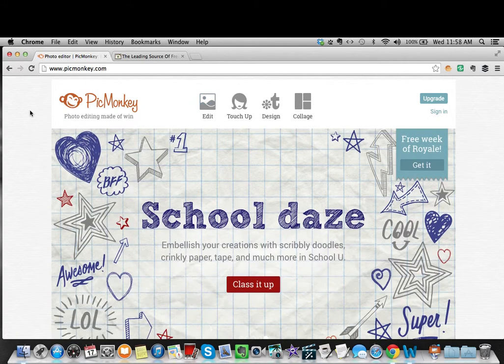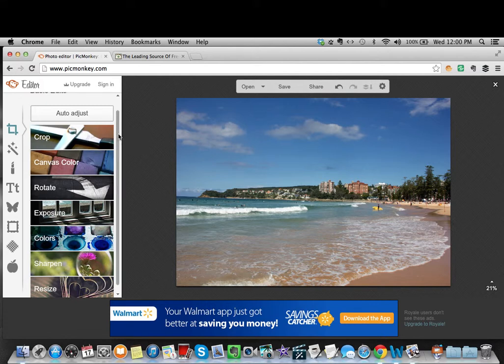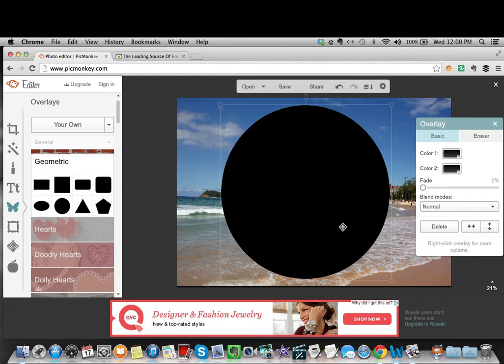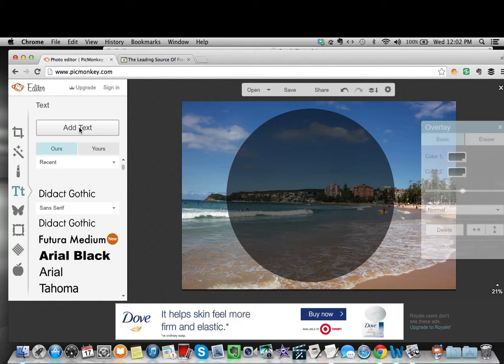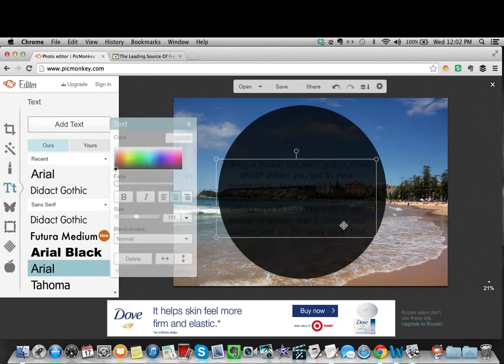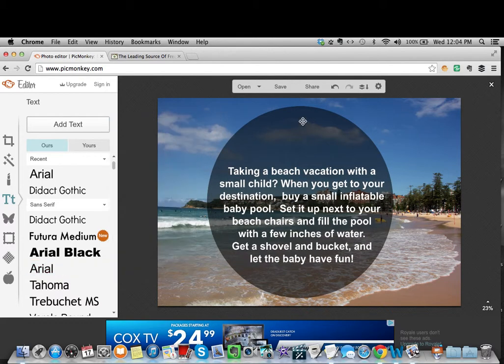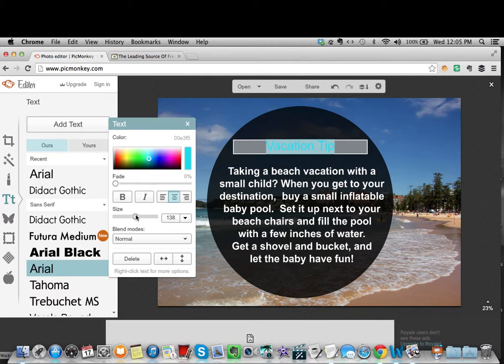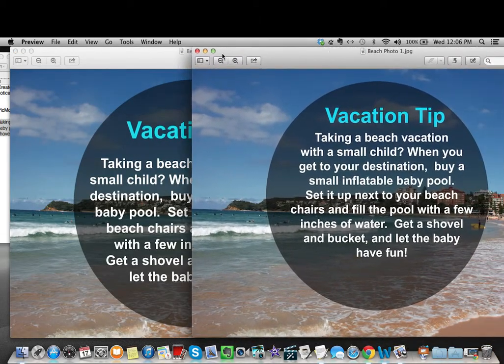How To Create An Image To Use To Promote Your Content Online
You've probably noticed that a lot of people use images to promote their content on social media. In this tutorial, I share with you how to create a cool image of your own.

Use this tutorial to unleash the creativity within. Images can be used on Facebook, Instagram, Pinterest, Blogs, and other social media platforms and are great for catching the eye of your target market.